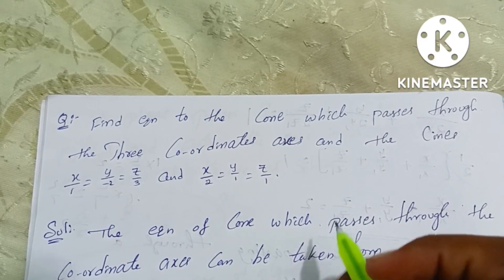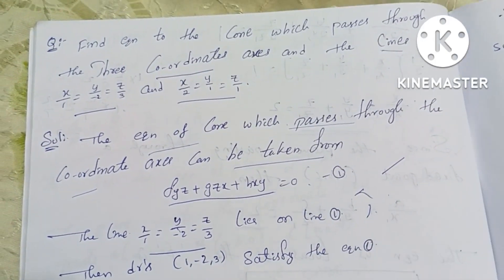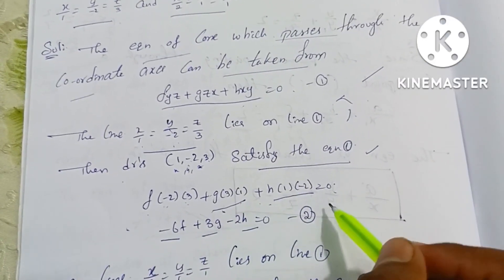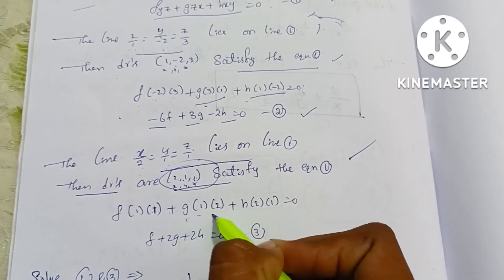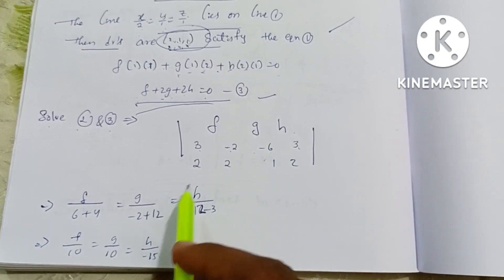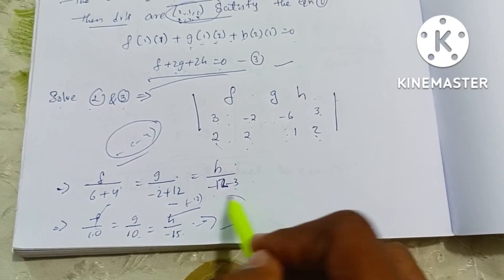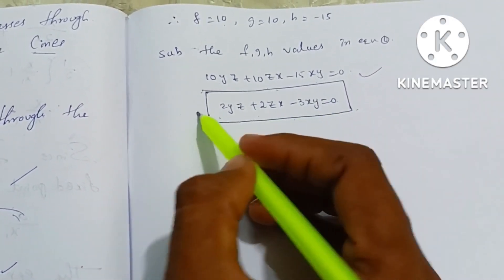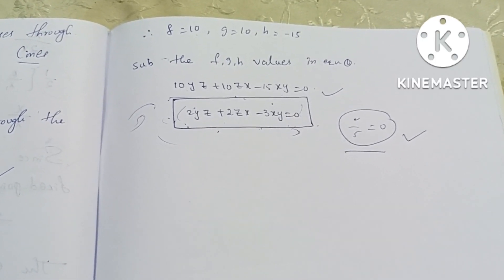Eqn of cone from two lines/three coordinate axis problem#3/CONES/unit-5/2nd sem/bsc1st year maths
Topic:  CONES
Unit:5

I am going to teach about CONES chapter in Telugu expalination

MATHS NOTES VIDEO LINK

# Degree#3rdunit#eqnoftgeconeproblems#degree2ndsem#2ndsemester#degree#andjrauniversity#au#2ndsemester#easyexpalination#expalinationintelugu#teluguexpalonation
sphere spheres poleoftheplaneproblems introduction sphereformulas solveasphere howtosolveasphere conevertex cones limiting points#limits points#1st
2nd semester#polaroftheplane
telugu eqnofspherethroughtwocirclesandonepoint spheres cones vertexoftgeconeproblems conevertex angles between#planes scone#envelopingcone#cones#planes
B.s.c 2nd semester explanation in Telugu
# Explanation Tutorials#guidingcurve#basecurveproblems#secondsemmaths#Guiding curve problems#cones
1st year